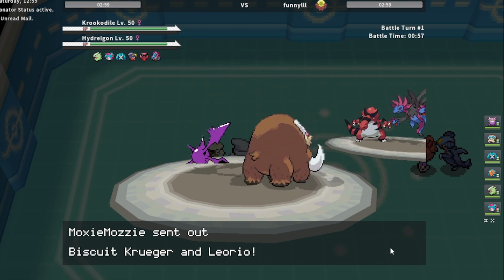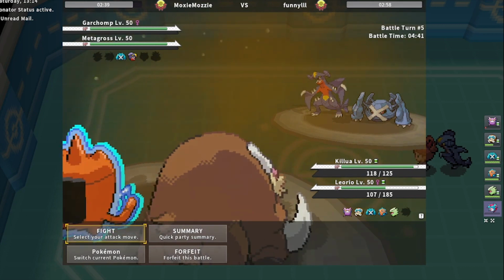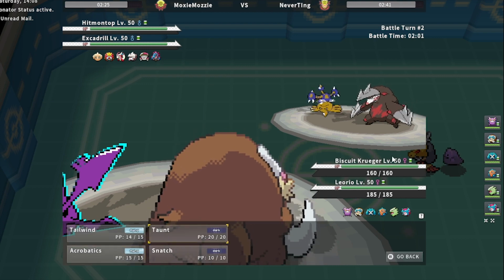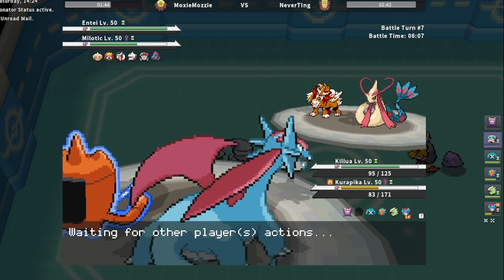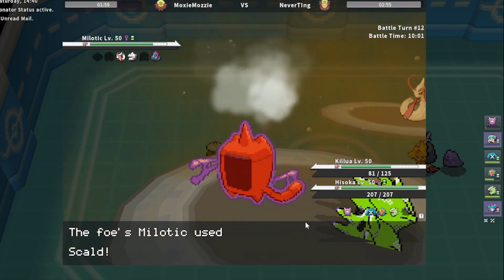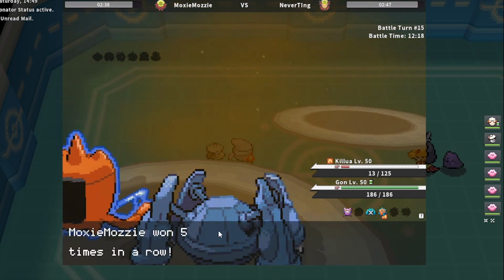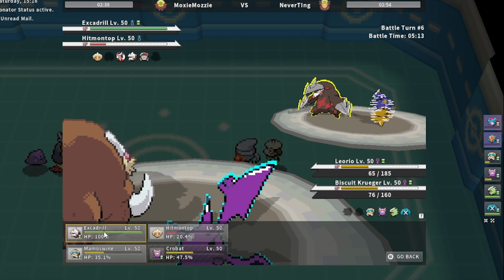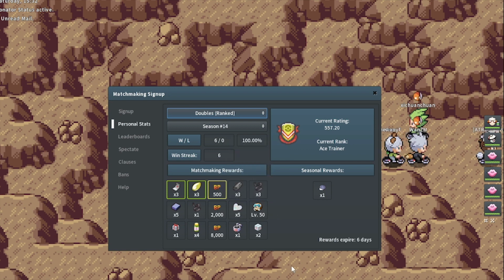PokeMMO Ranked Doubles Ladder Matches #2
Rematch was fun! Always a challenge.

Stream Schedule:
Join Discord for stream schedule, changes weekly!